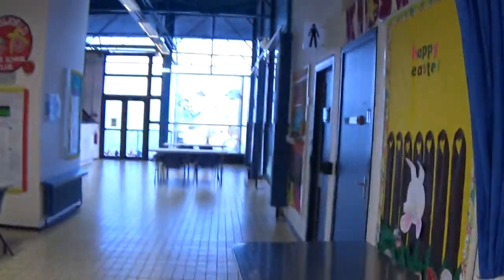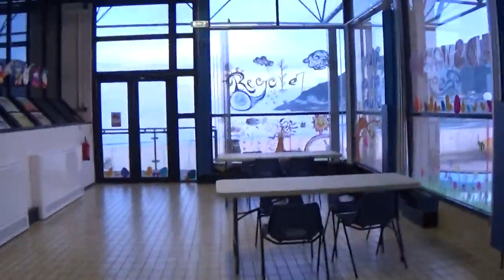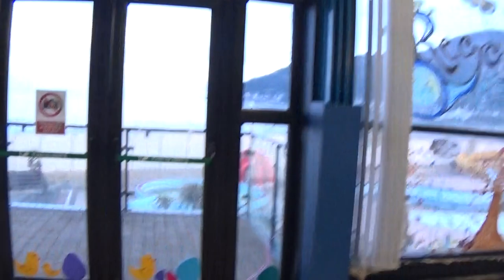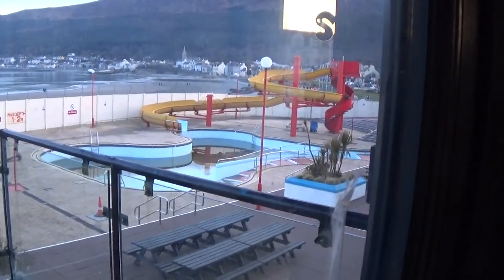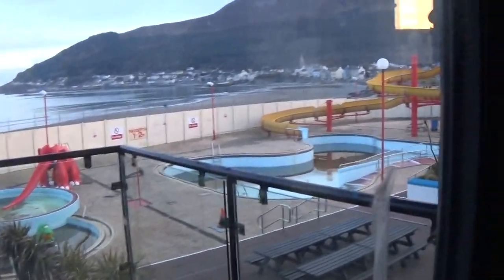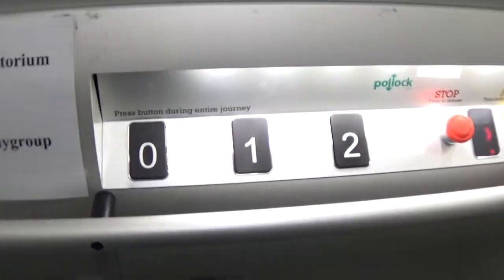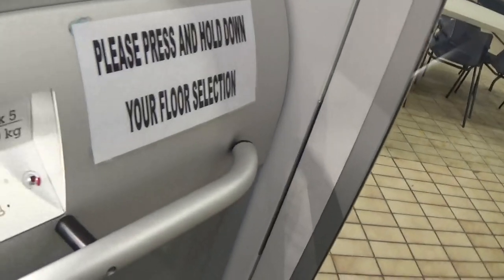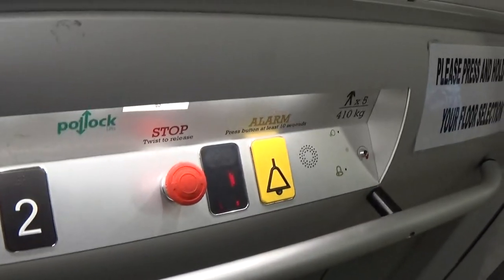Pollock Lifts At The Newcastle Centre (Going Down)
lift go down